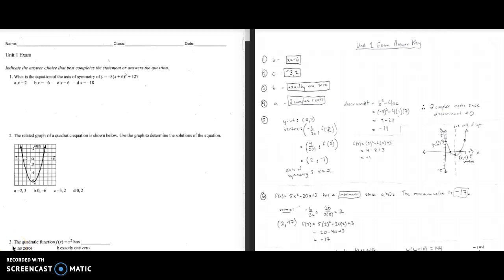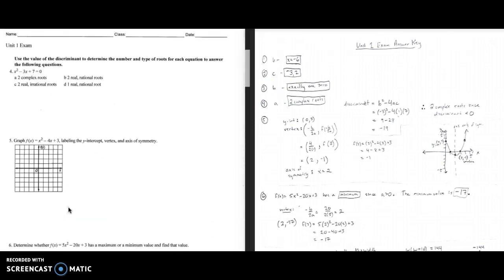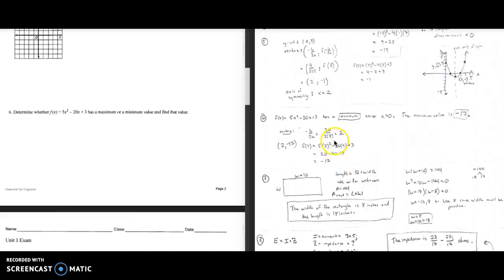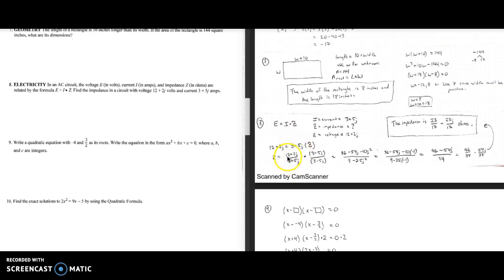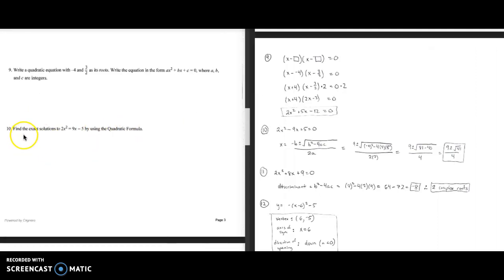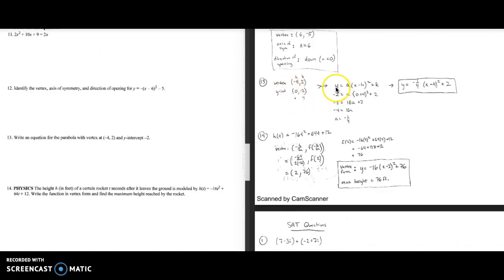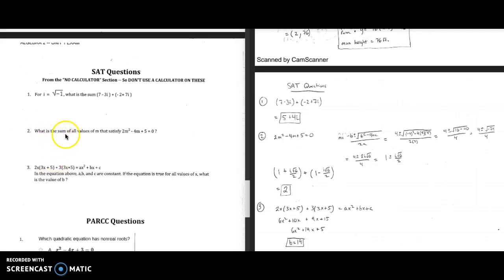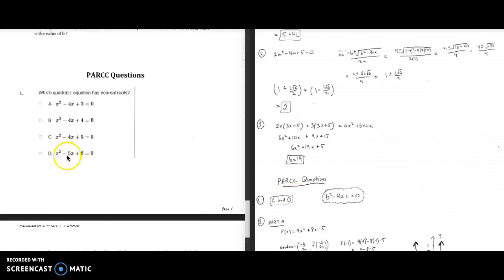Unit 1 Exam Explanation (up thru PARCC question 1)